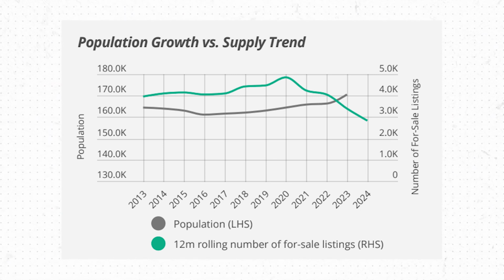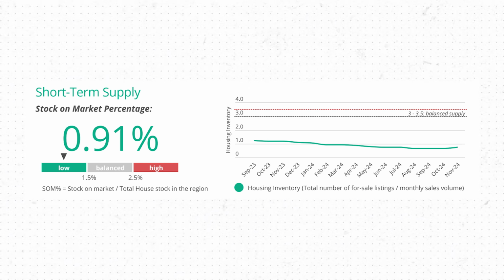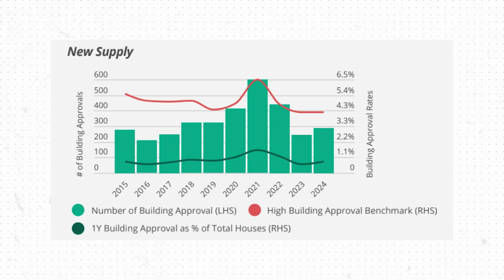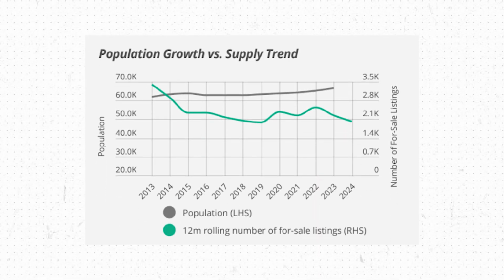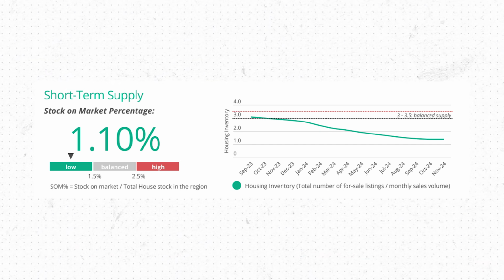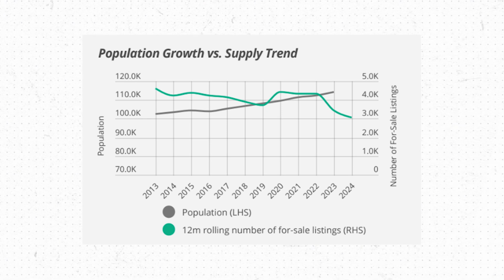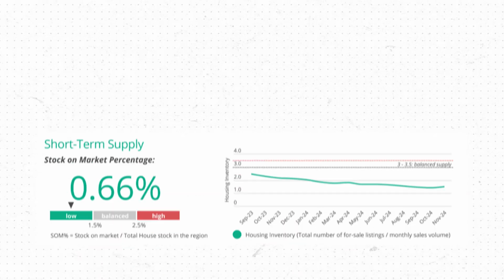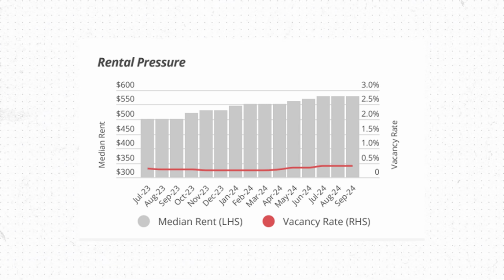Top 25 Undersupplied Areas of 2025- With Junge Ma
Top 25 Undersupplied Areas of 2025

What are the Top 25 Undersupplied Areas that will set you up for massive potential in 2025?

Join Junge Ma in this insightful episode  as she investigates Australia's housing supply crisis. She reveals five of the top 25 undersupplied regions for 2025, shedding light on the factors driving the housing market's challenges.

Discover how population growth, declining listings, and low vacancy rates are shaping the future of these areas.

With a focus on the potential for strong growth amidst ongoing supply shortages, this episode is a must-watch for anyone interested in real estate trends. Click on this episode to learn more!

CHAPTERS:
00:00 - Introduction
00:21 - Metrics for Analysing Supply Shortage
01:07 - Top 25 Undersupplied Regions for 2025
01:18 - Introducing the Supply Shortage Score System (SSS)
01:29 - Six Key Metrics for SSS Calculation
02:43 - Top 5 Undersupplied Regions
02:54 - Region 1: Fremantle Overview
03:57 - Region 2: Joondalup Overview
04:51 - Region 3: Mackay Overview
05:34 - Region 4: Gladstone Overview
06:18 - Region 5: Bunbury Overview
07:13 - Conclusion

🥇🥇 InvestorKit - Back To Back "Buyers Agency Of The Year 2023 & 2024"

✅ HOW WE CAN HELP YOU:
By being the most trusted, data-driven Buyers Agency for aspiring investors who wish to create real financial change by helping them invest with confidence, outperform the market, and build a high-performing property portfolio.